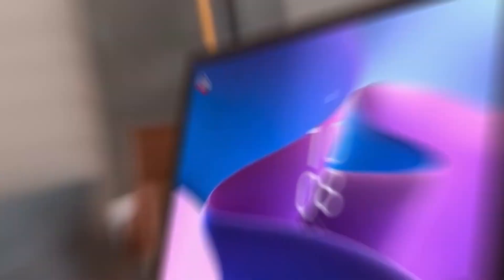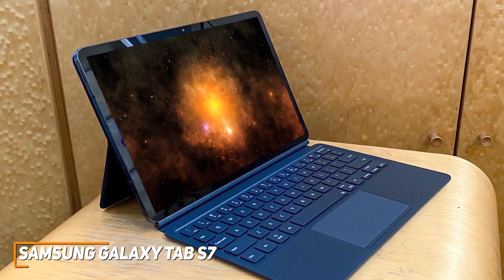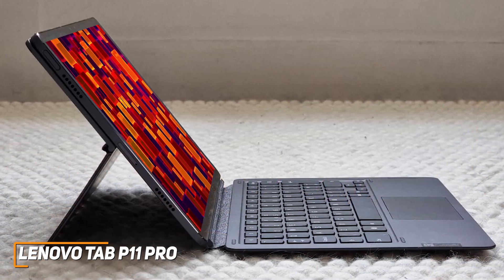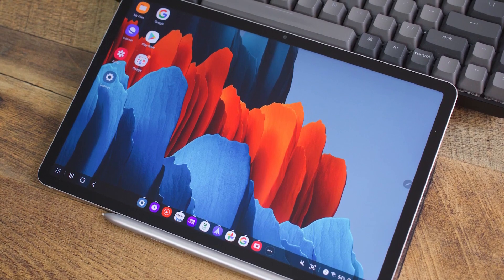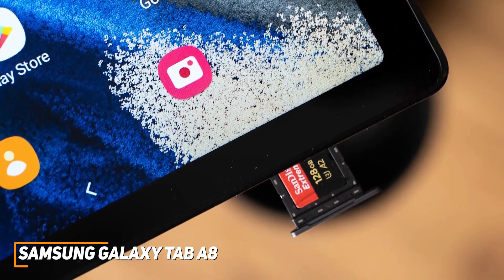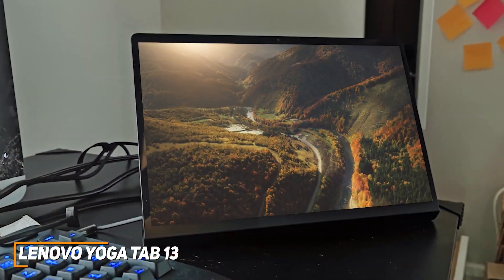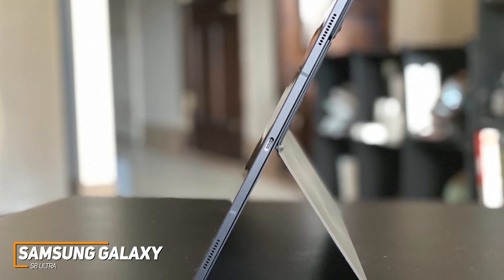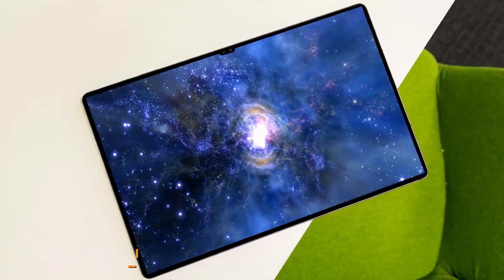Top 5 - Best Android Tablets 2023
👉5 - SAMSUNG Galaxy Tab S7
👉4 - Lenovo Tab P11 Pro
👉3 - SAMSUNG Galaxy Tab A8
👉2 - Lenovo Yoga Tab 13
👉1 - SAMSUNG Galaxy Tab S8 Ultra

Looking for the best Android tablets in 2023? In this video, we have rounded up the top 5 Android tablets that are worth considering. Whether you are looking for a tablet for work, entertainment, or both, we have got you covered.

First up, we have the Samsung Galaxy S7. This tablet is a great option for those who want a compact yet powerful tablet. With a 7-inch display, 4GB of RAM, and a long-lasting battery, the Galaxy S7 is perfect for streaming movies or playing games on the go.

Next, we have the Lenovo Tab P11 Pro. This tablet is a great option for those who want a larger screen size and a more powerful processor. With an 11.5-inch OLED display, 6GB of RAM, and a powerful Qualcomm Snapdragon 730G processor, the Tab P11 Pro is perfect for productivity or streaming your favorite shows.

If you are on a budget, the Samsung Galaxy Tab A8 is a great option. This tablet offers a decent 8-inch display, 3GB of RAM, and a long battery life for an affordable price. It's a great option for those who want a basic tablet for everyday use.

The Lenovo Yoga Tab 13 is another great option for those who want a larger screen size and versatile features. This tablet comes with a built-in kickstand and can be used in various modes, making it a great option for watching movies or browsing the web.

Last but not least, the Samsung Galaxy S8 Ultra is a high-end tablet that offers a massive 14.6-inch display, 12GB of RAM, and a powerful Snapdragon 888 processor. It's a great option for those who want a premium tablet with top-of-the-line features.

So there you have it, our top 5 Android tablets in 2023.

0:00 - Best Android Tablet 2023
0:31 - Samsung Galaxy S7
2:43 - Lenovo Tab P11 Pro
4:41 - Samsung Galaxy Tab A8
6:41 - Lenovo Yoga Tab 13
8:46 - Samsung Galaxy S8 Ultra
10:58 - Conclusion

Video Covers The Topic ;-
• Top 5
• 5 Best
• best android tablet 2023
• best android tablets 2023
• best android tablet
• android tablets 2023
• tablets 2023